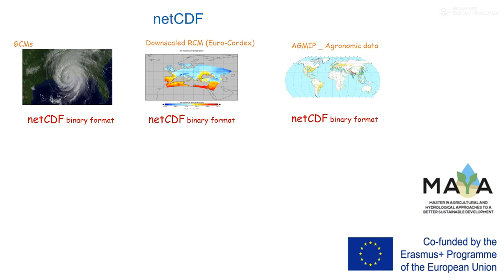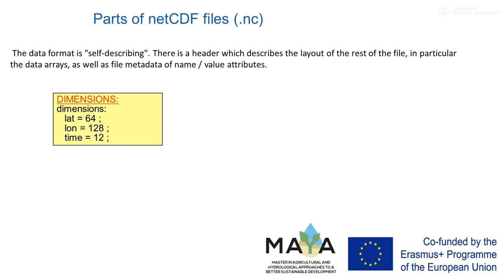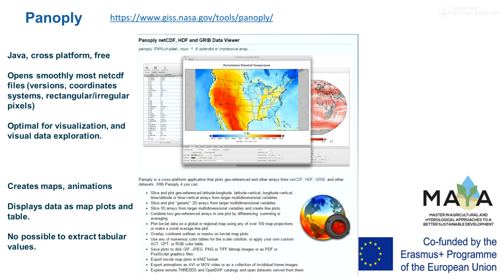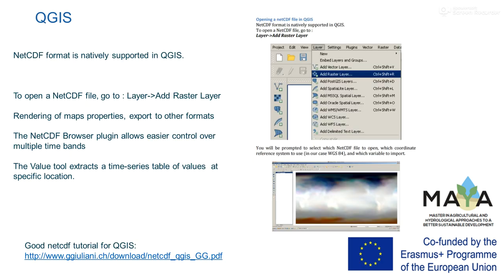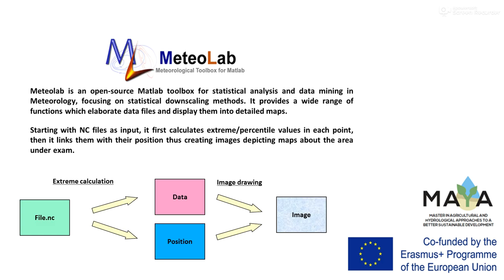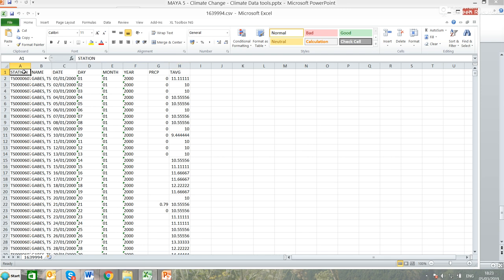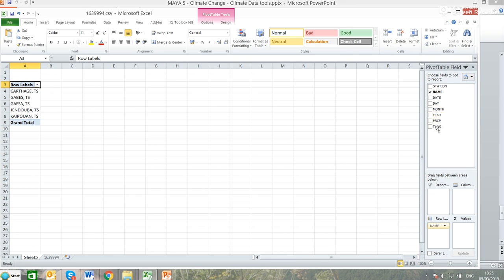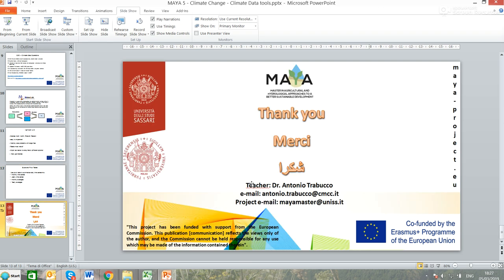Climate Change: Climate Data tools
Climate change: Tools and software for climate model data